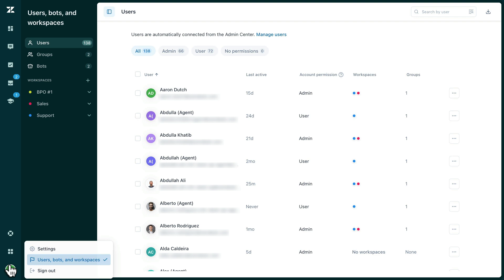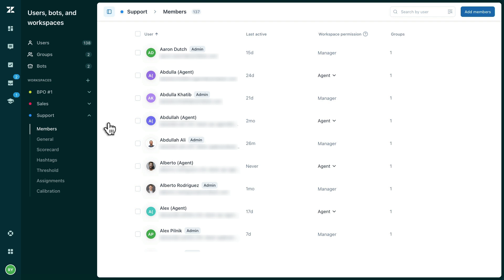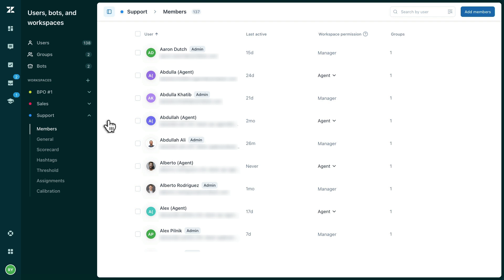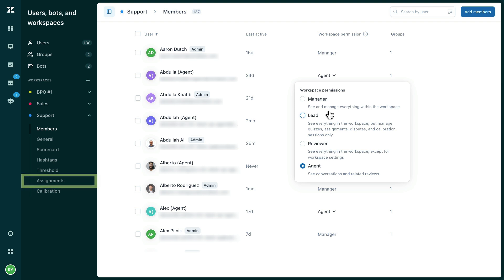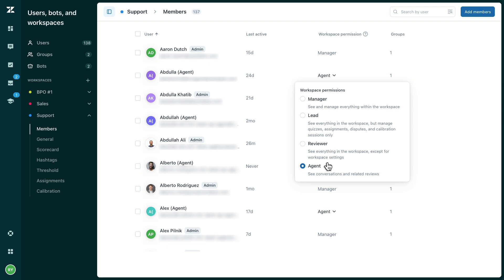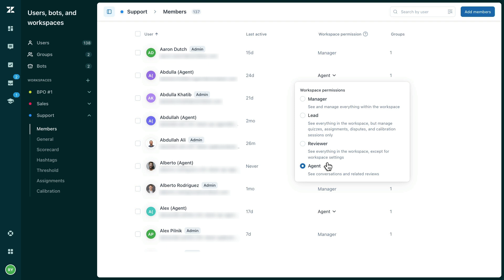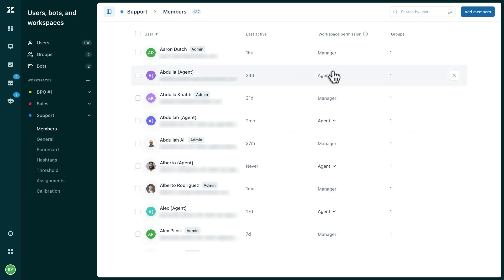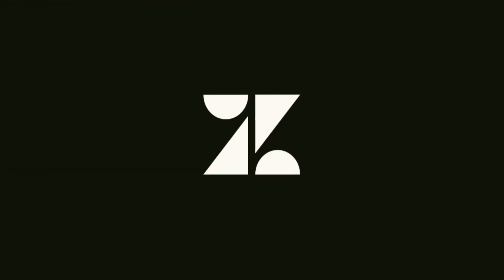Getting started with Zendesk QA: Workspace permissions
*Navigation update: We’ve moved the Help, Profile, and Settings menus from the bottom-left to the top-right of the interface. This change ensures a consistent experience across all Zendesk products.

💡 Learn about the different workspace permissions and how to best configure them for your team.

⏳ Timestamps:
00:00 - Intro
00:12 - Adjusting team members workspace permissions
00:21 - Manager permissions
00:42 - Lead permissions
00:57 - Reviewer permissions
01:12 - Agent permissions
01:35 - Revoking workspace permissions